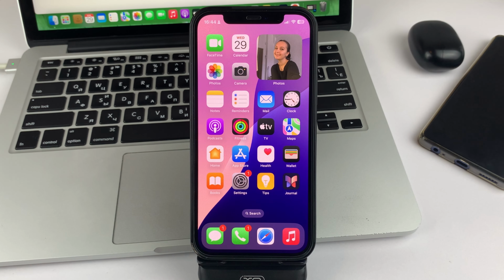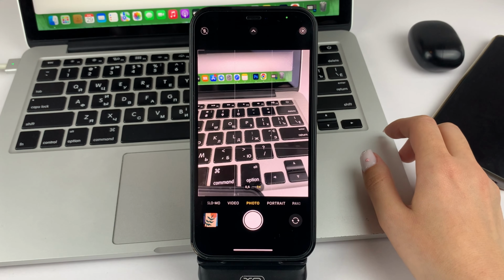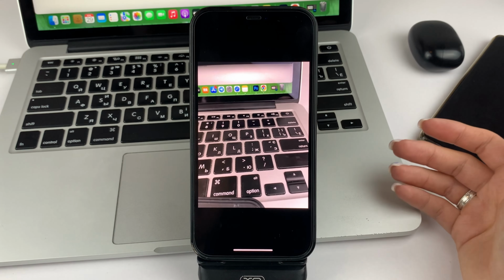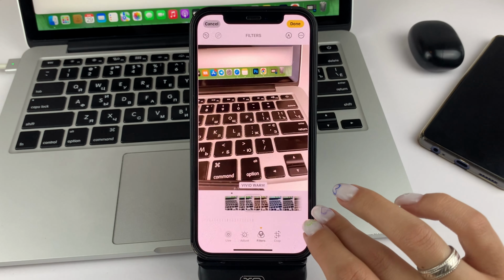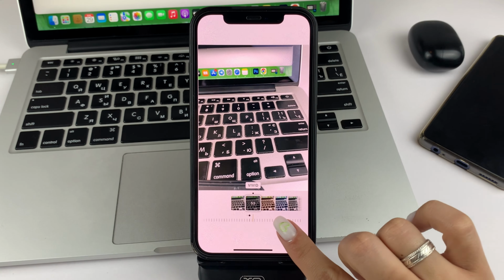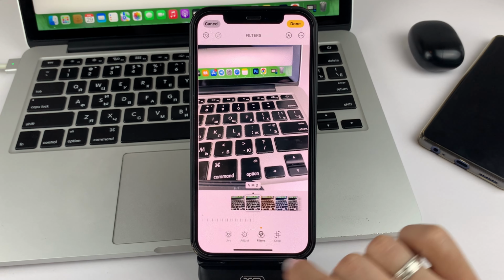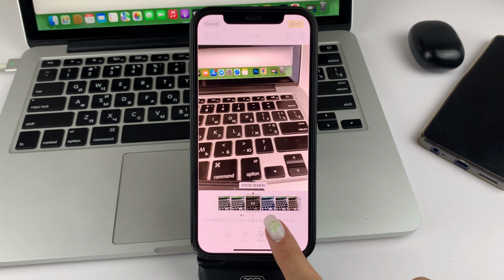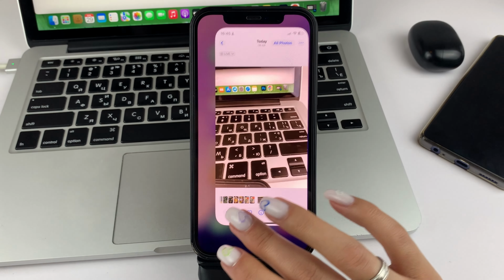How To Set Vivid Filter On iPhone - Full Guide